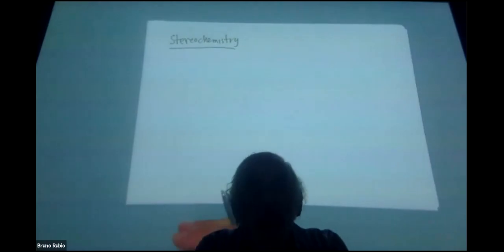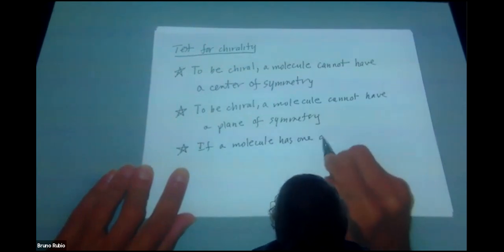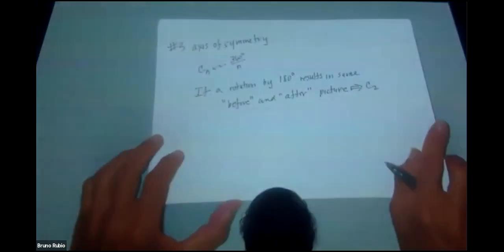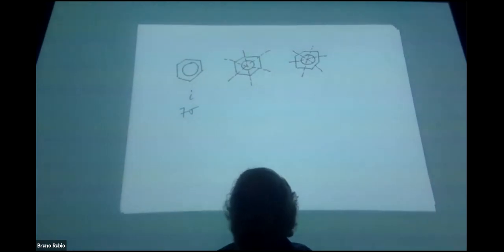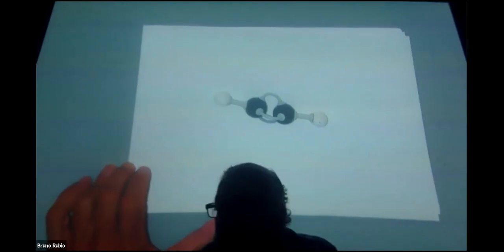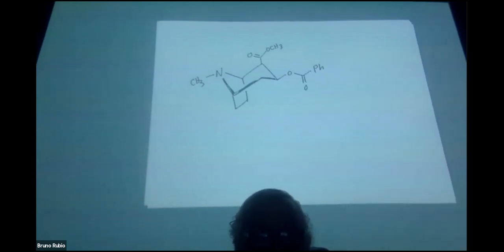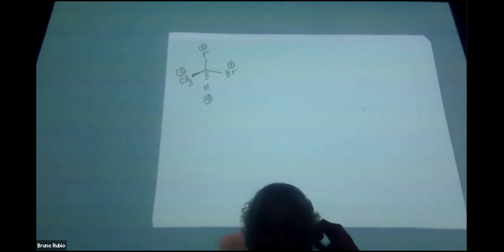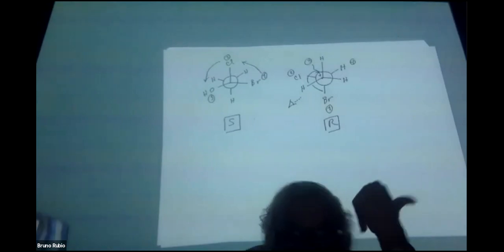CH 203 205 Lecture 3 Jun Symmetry and chirality